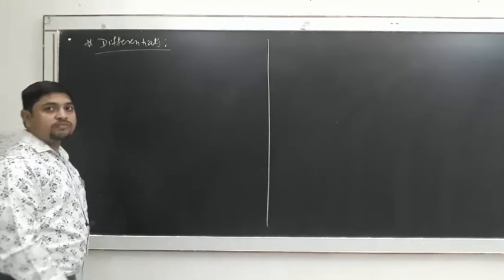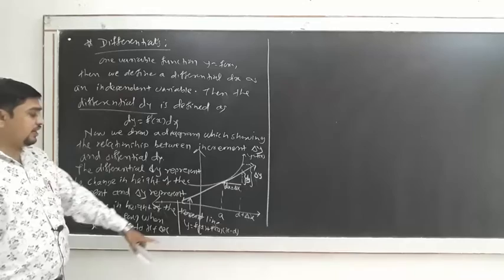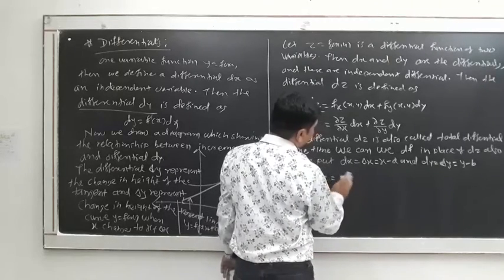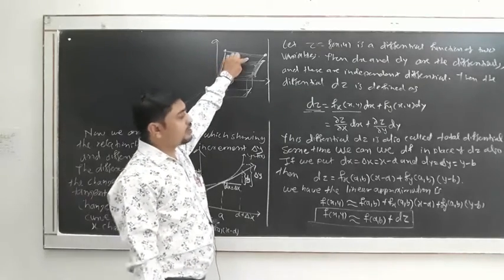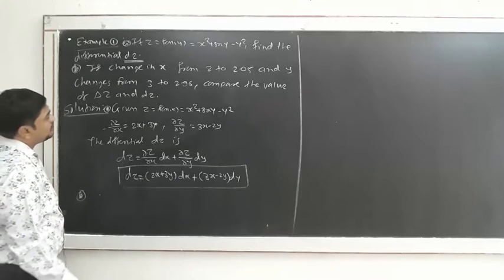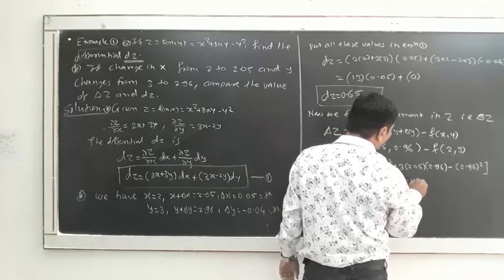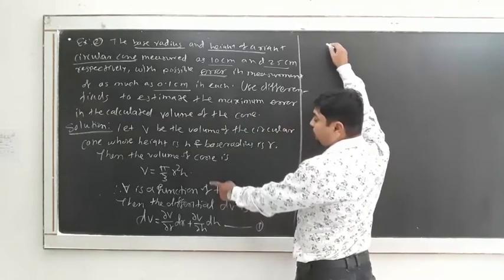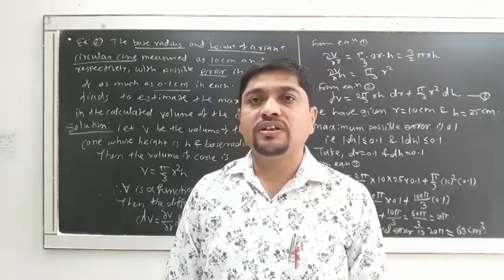S.Y.B.Sc. (Mathematics) | Sem-III | MT-231: Calculus of Several Variables | Mr. Sharad Ugale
Chapter:2
 Partial Derivatives and Differentiability
Topic: Differentiability of three or more variables functions.
Differentiability, Differentiability of three variable functions, differentials , linear approximation, linear function.
This video explains the linear function,  linear approximation, differentiability, differentials of three or more variable functuions.